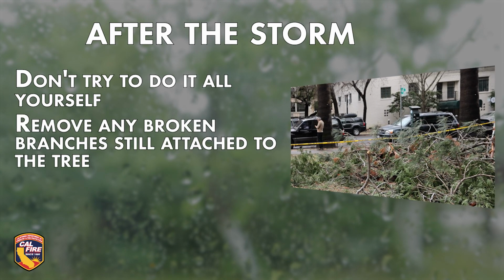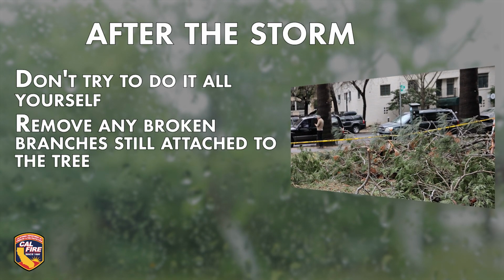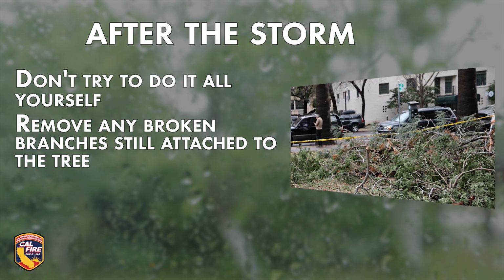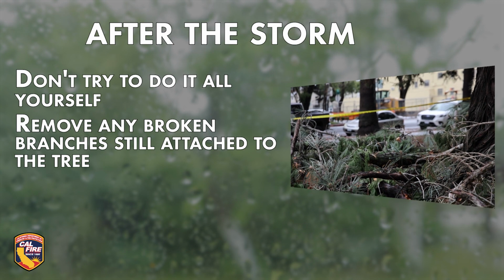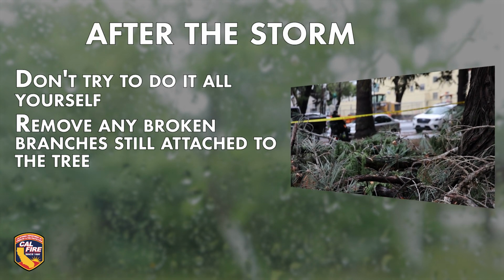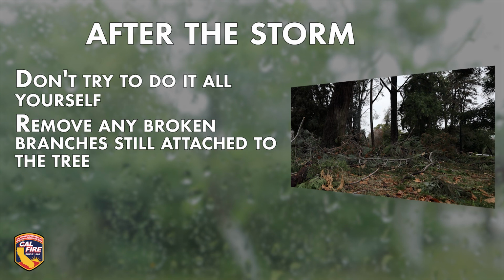Pre and post-storm tree care tips with the Urban and Community Forestry Program